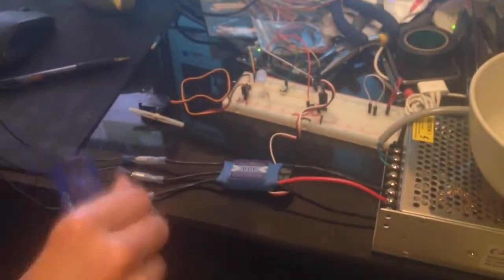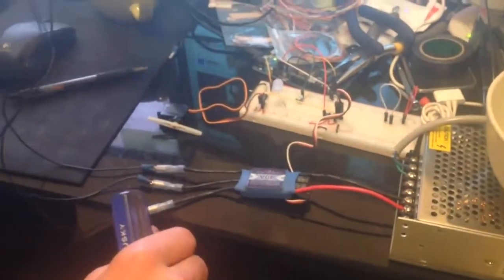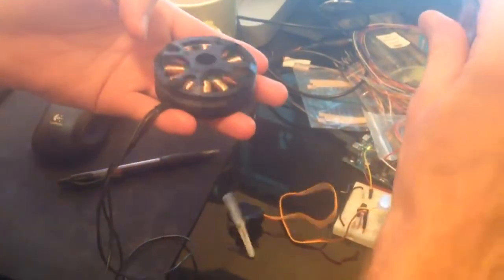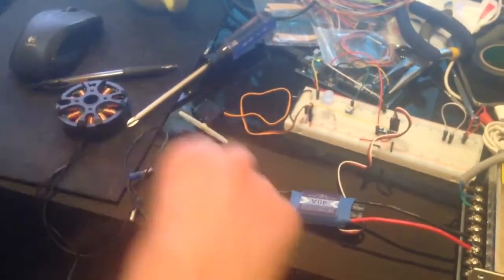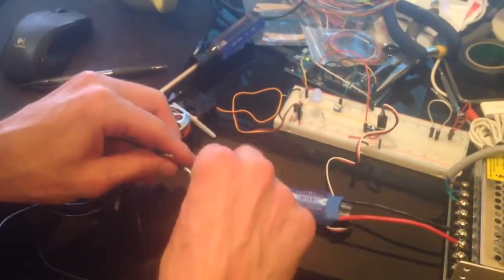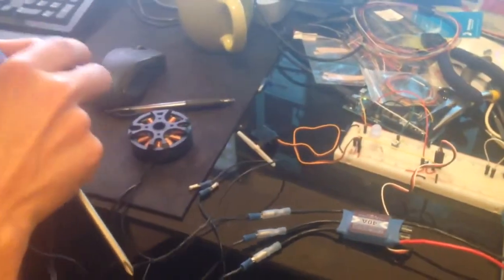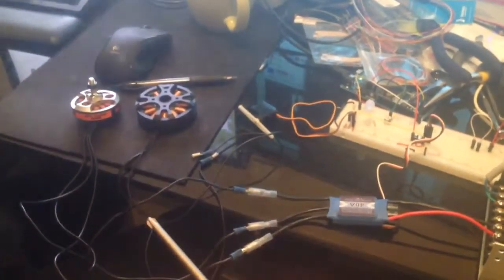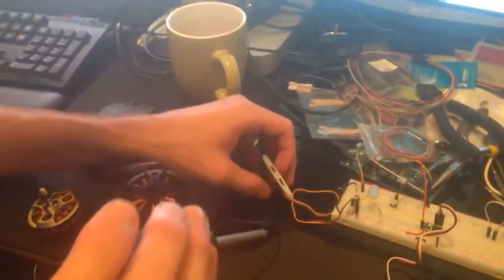iPower Gimbal Brushless DC Motor GBM5208H 180T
Trying to run a gimbal motor with a propeller ESC.  Turns out that doesn't work well because the number of windings in the motor is way too high.  Maybe I will re-wind it with thicker wire to get the performance I want.